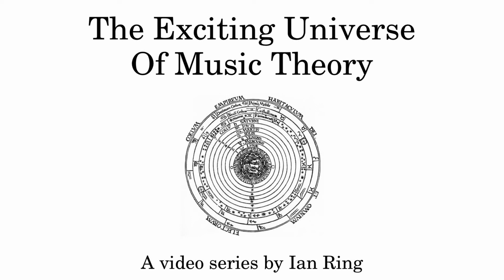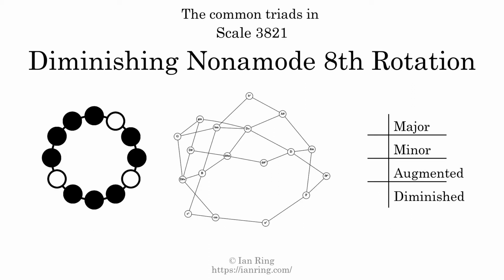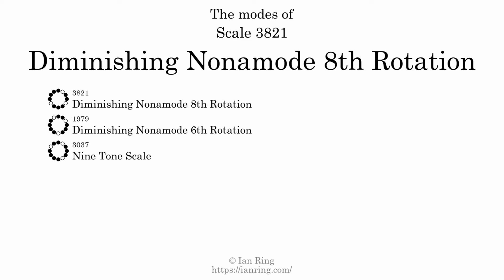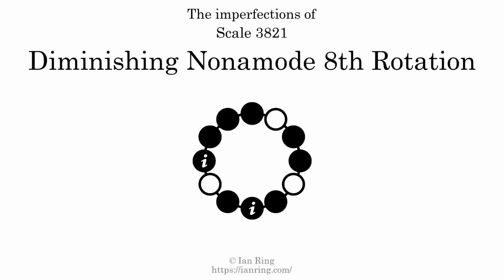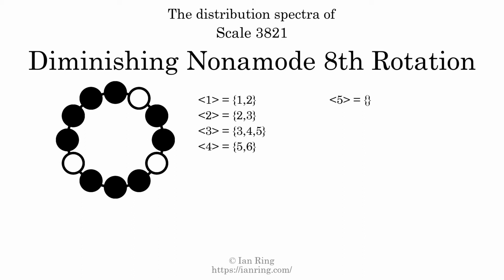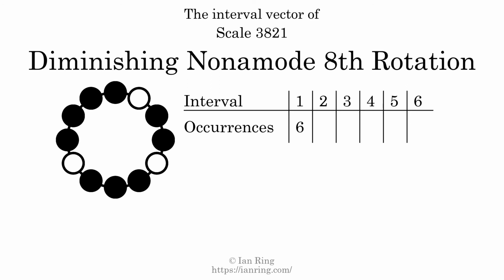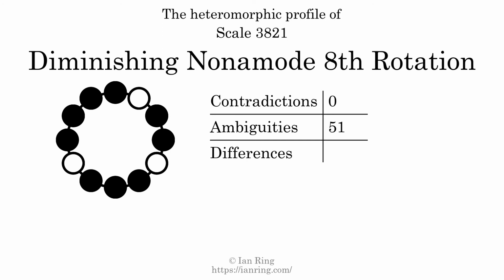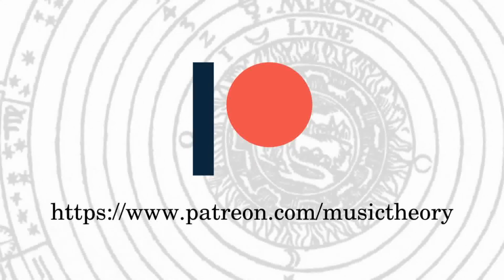Scale 3821: Diminishing Nonamode 8th Rotation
More than you will ever need to know about Scale 3821, an enneatonic scale also known as "Diminishing Nonamode 8th Rotation". Part of an enormous series of scale analysis videos by The Exciting Universe Of Music Theory.